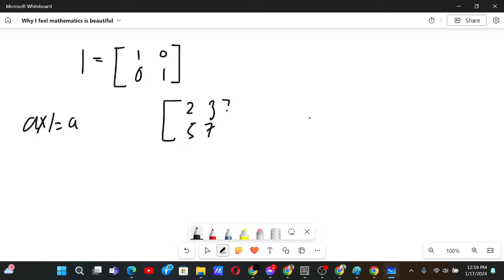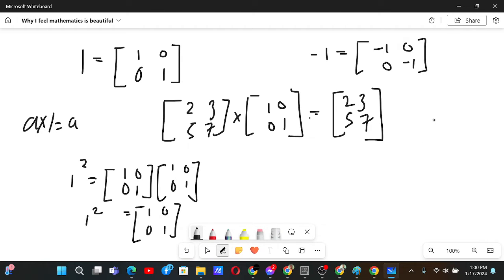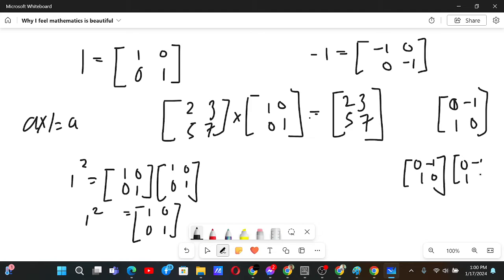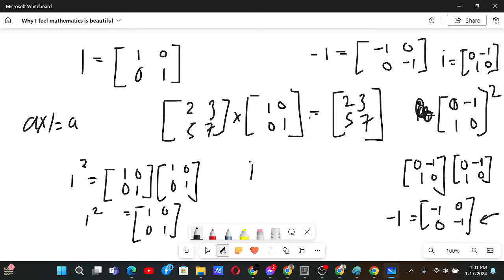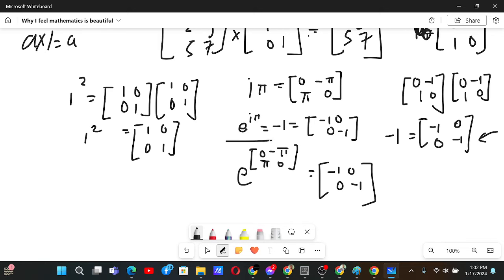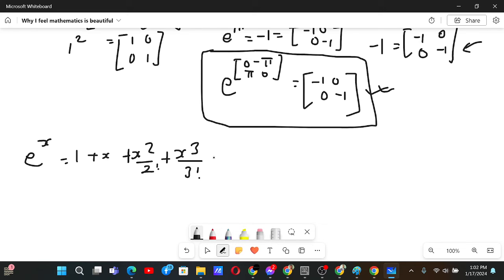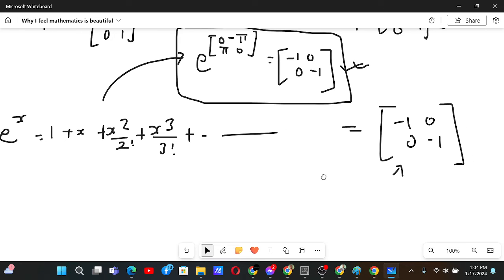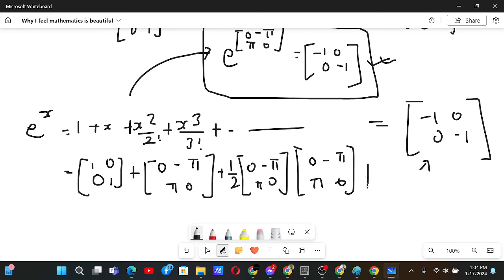The reason why I love Mathematics